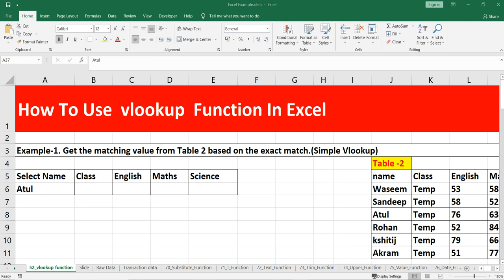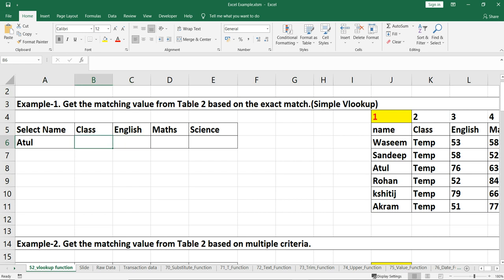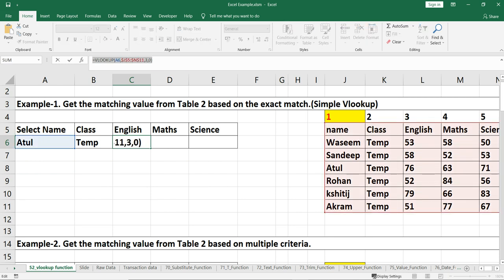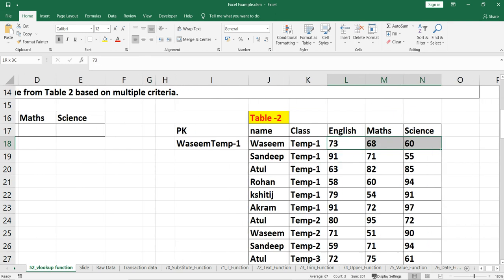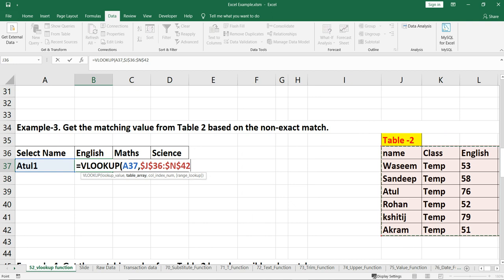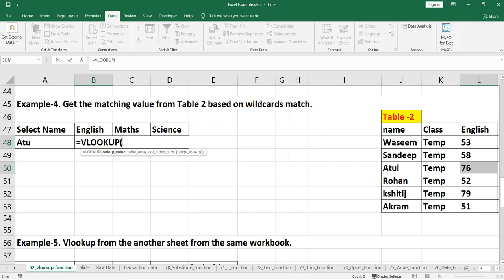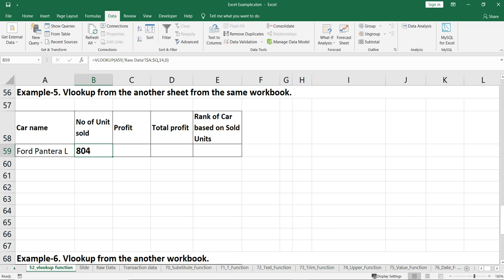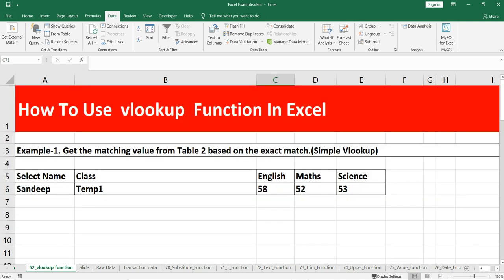How to use VLOOKUP | Discover How to use VLOOKUP in Excel within sheet | VLOOKUP from Another Sheet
VLOOKUP is an Excel function to get data from a table organized vertically where the Lookup values must appear in the first column of the table .

This VLOOKUP function supports approximate and exact matching, as well as the wildcards (* ?) for partial matches
in this function the V stands for vertical
The purpose of VLOOKUP is to get information from another table that can either be in the same workbook or from
another workbook
VLOOKUP formula is based on the column numbers
When you use VLOOKUP, imagine that every column in the table is numbered, starting from the left.
 To get a value from a particular column, you have to provide the appropriate number as the "column index".

VLOOKUP can only look to the right. The data you want to retrieve (result values) can appear in any column
 to the right of the lookup values:
VLOOKUP has two modes of matching, exact and approximate.
In the case of duplicate values, VLOOKUP will find the first match when the match mode is exact